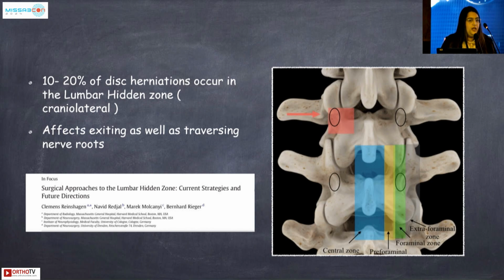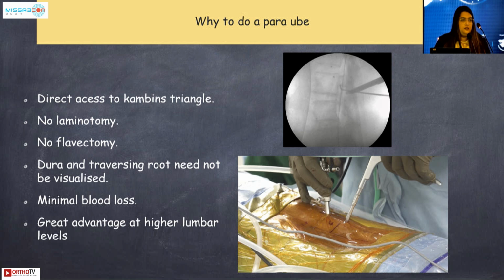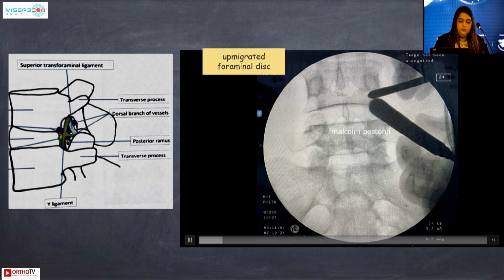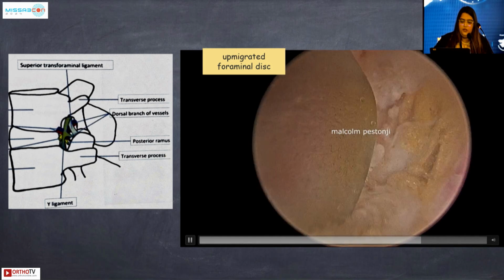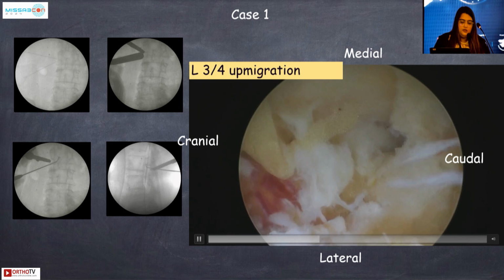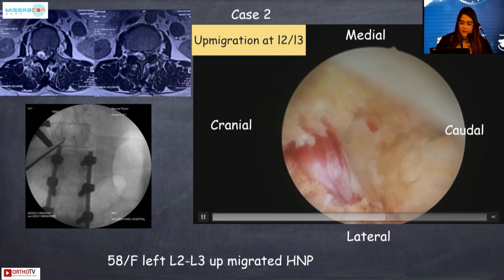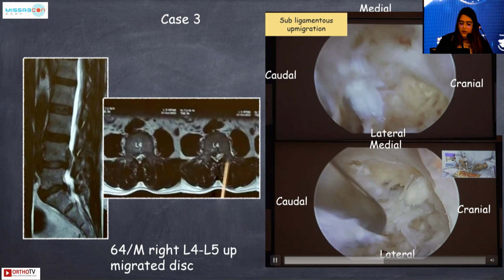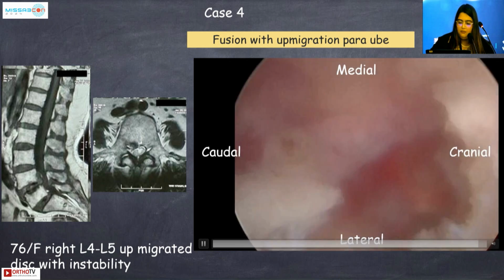MISSABCON 2024: Para UBE for upmigrated disc: a novel technique - Dr. Sharvari Gunjotikar